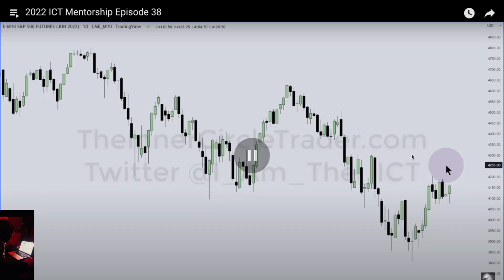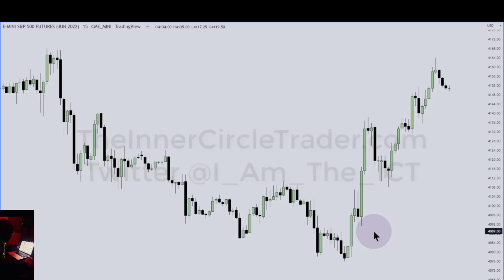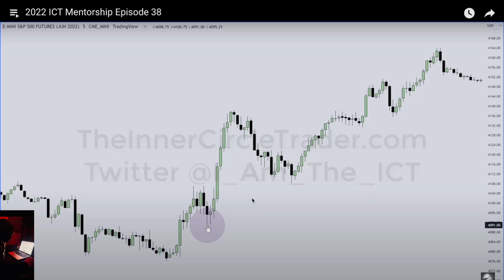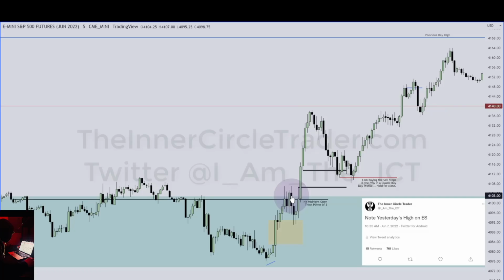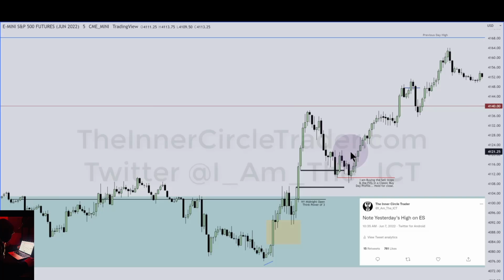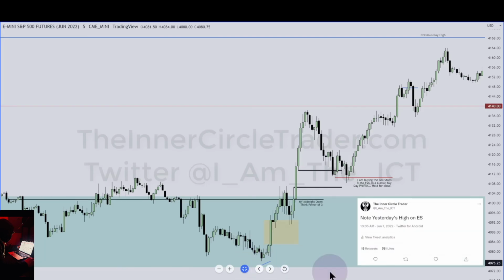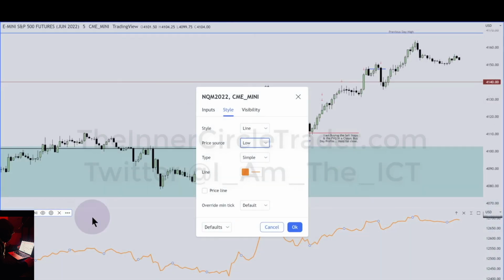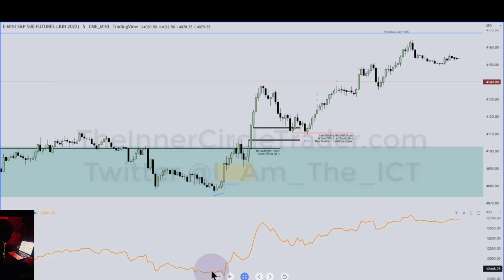Trading Vet BREAKS DOWN ICT 2022 Mentorship - Is it all a Scam?